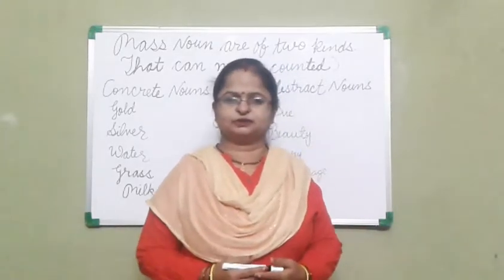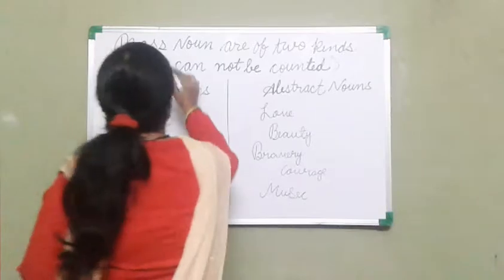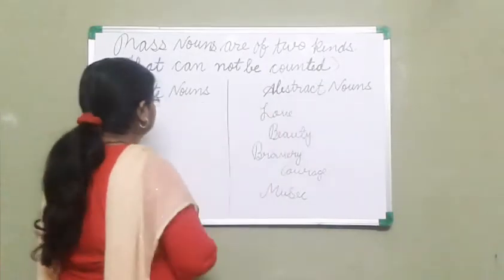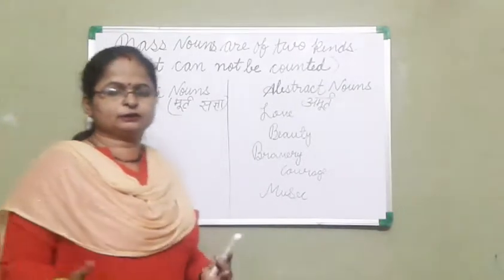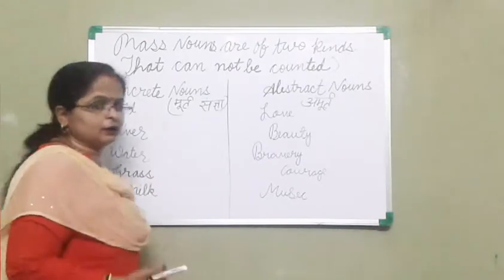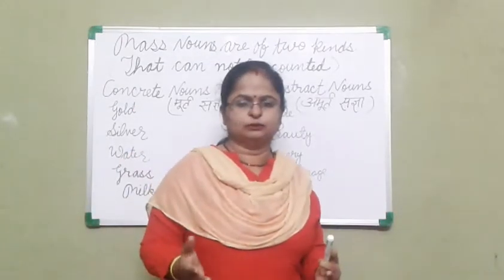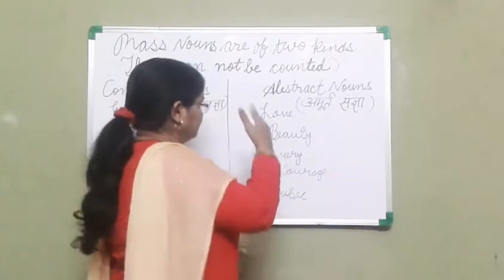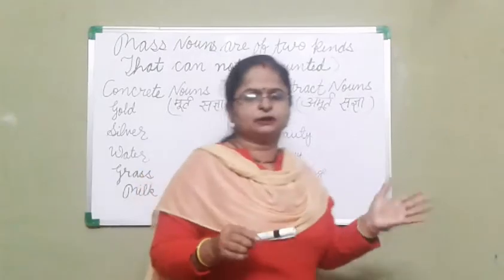Mass nouns are of two kinds. Concrete Nouns and Abstract Nouns.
In this video I discussed with you about the mass nouns with two kinds. Concrete Nouns and Abstract Nouns.
Concrete Niuns Can be touched but Abstract Nouns can not be touched.